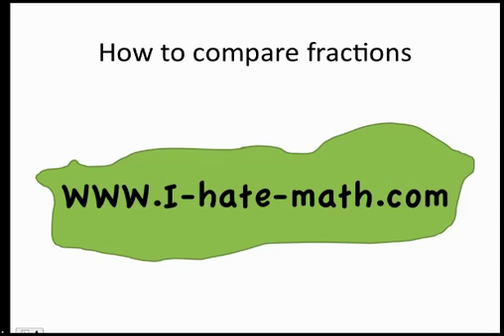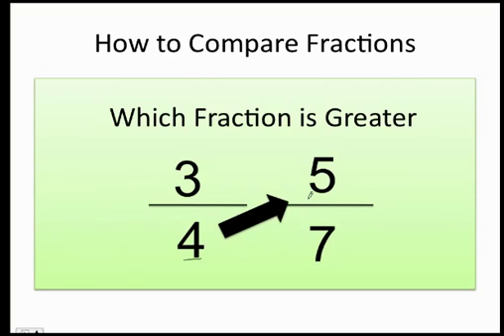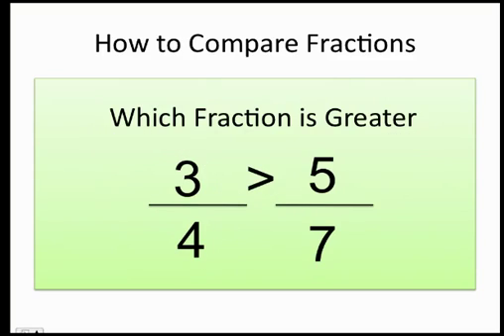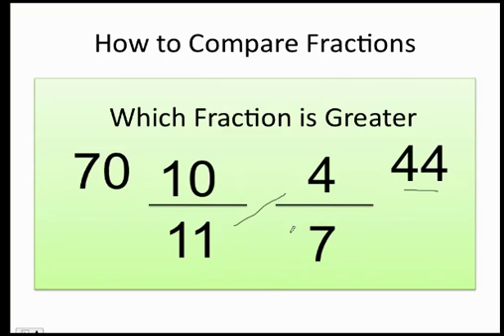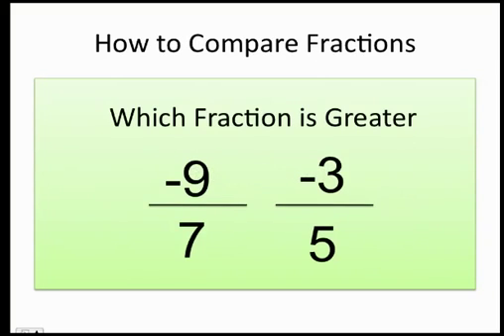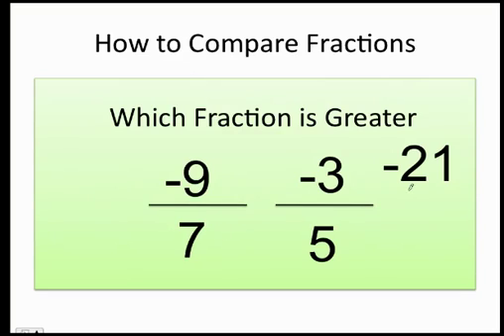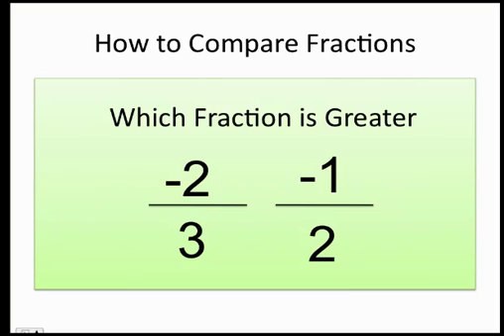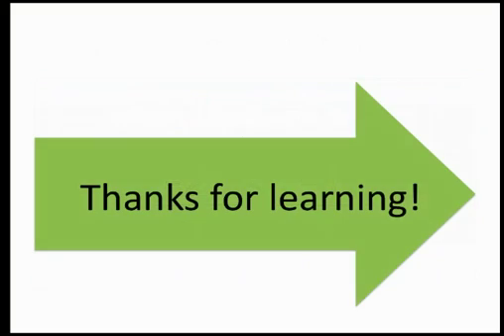How to compare fractions fast and easy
This video will teach you how to compare fractions fast and easy